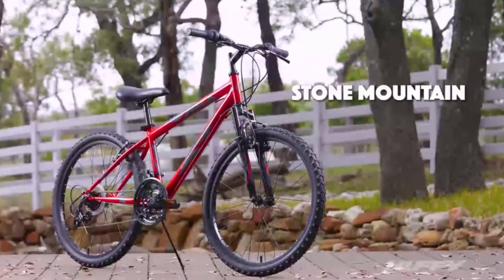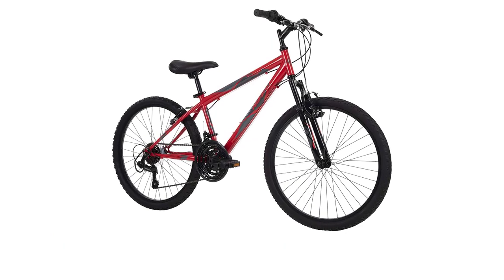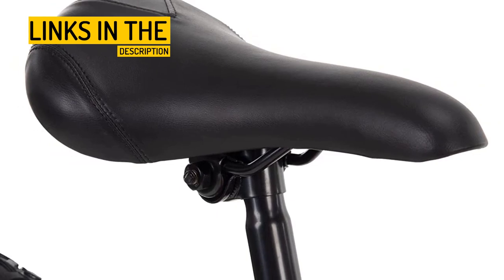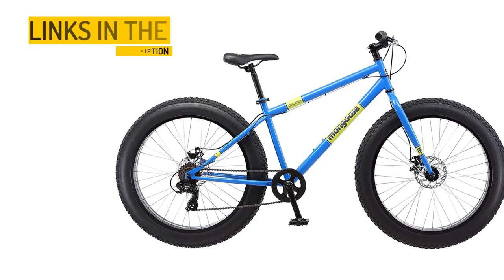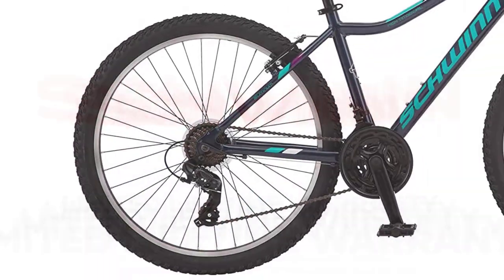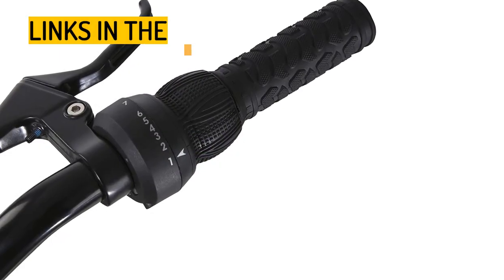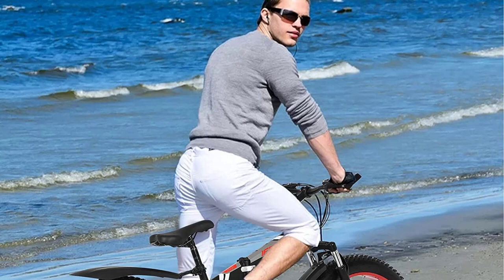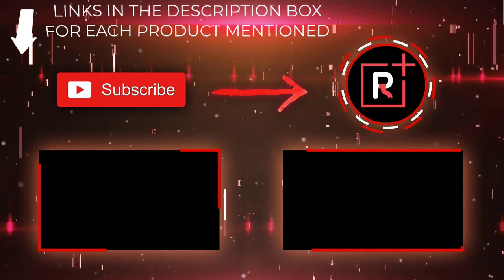Top 5 Best Mountain Bikes for Off-Road Adventures Reviews and Comparisons 2023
Top 5 Mountain Bikes: Specialized Tophamper Comp Carbon Review Looking for the perfect mountain bike for off-road adventures? Look no further than our reviews and comparisons of the top 5 mountain bikes for off-road adventures!

In this video, we'll discuss the features of the top 5 mountain bikes for off-road adventures and help you choose the perfect bike for your needs. We'll also discuss the pros and cons of each bike, so you can make the best decision for your off-road adventures!
Product Link ~
0:00   introduction
1.
2.
3.
4.
5.
Number 1. The Raleigh Tekoa Hardtail Mountain Bike is a reliable and durable choice for off-road adventures. With a lightweight aluminum frame and front suspension fork, this bike is designed to handle rough terrain with ease. The 21-speed Shimano drivetrain and trigger shifters make it easy to shift gears and tackle any incline, while the mechanical disc brakes provide reliable stopping power. The bike also features knobby tires for good traction on a variety of surfaces and a quick-release seat post for easy height adjustments. The Raleigh Tekoa is suitable for riders 5'4" to 6'2" in height.

Number 2. The Merax Finiss 26" Aluminum 21 Speed Mg Alloy Wheel Mountain Bike is a high-performance bike that is perfect for tackling rugged terrain. The lightweight aluminum frame and suspension fork work together to provide a smooth ride, while the 21-speed Shimano drivetrain and trigger shifters make it easy to change gears on the fly. The mechanical disc brakes provide reliable stopping power, and the knobby tires offer good traction on a variety of surfaces. The bike also has a quick-release seat post for easy height adjustments and a water bottle holder for hydration on longer rides.

Number 3. The Kent KZ2600 Dual-Suspension Mountain Bike is a rugged and reliable choice for off-road adventures. With a strong steel frame and dual suspension system, this bike is designed to handle the toughest trails. The 21-speed Shimano drivetrain and trigger shifters make it easy to shift gears and tackle any incline, while the mechanical disc brakes provide reliable stopping power. The knobby tires offer good traction on a variety of surfaces, and the quick-release seat post allows for easy height adjustments. The Kent KZ2600 is suitable for riders 5'4" to 6'2" in height.

Number 4. The Northwoods Aluminum Full Suspension Mountain Bike is a durable and performance-oriented bike that is perfect for tackling rough terrain. The lightweight aluminum frame and full suspension system work together to provide a smooth ride, while the 21-speed Shimano drivetrain and trigger shifters make it easy to change gears on the fly. The mechanical disc brakes provide reliable stopping power, and the knobby tires offer good traction on a variety of surfaces. The bike also has a quick-release seat post for easy height adjustments and a water bottle holder for hydration on longer rides.

Number 5. The Diamondback Overdrive Hardtail Mountain Bike is a high-performance bike that is ready to tackle any trail. With a strong and lightweight aluminum frame, this bike is designed to handle rough terrain with ease. The 27.5-inch wheels and suspension fork work together to provide a smooth ride, while the 21-speed Shimano drivetrain and trigger shifters make it easy to change gears on the fly. The mechanical disc brakes provide reliable stopping power, and the knobby tires offer good traction on a variety of surfaces. The Diamondback Overdrive is suitable for riders 5'6" to 6'2" in height.

Hey guys in this video we are going to be checking out the best product. You Can Buy it Right Now. We made This List Based On Our Personal Opinion and hours of research & we have listed them based on the type of features and Price. We have Included options for every type of user so whether you are looking for the best budget.